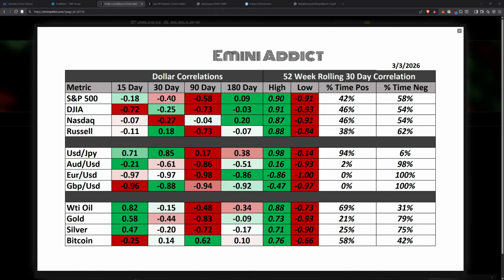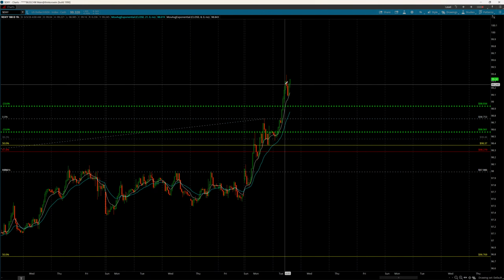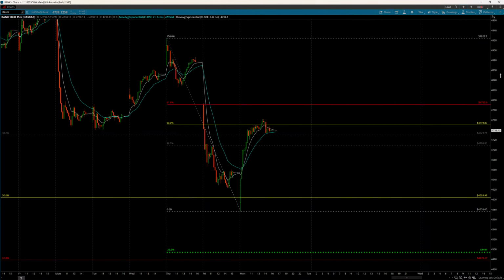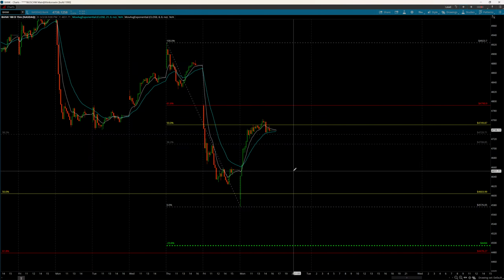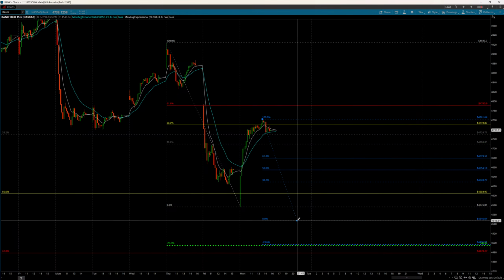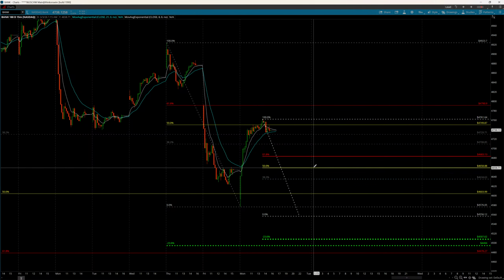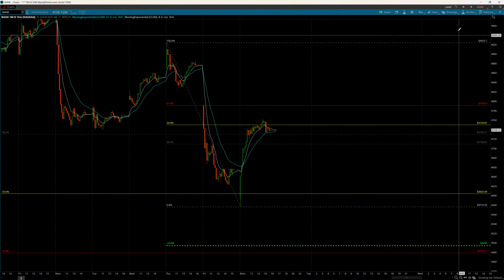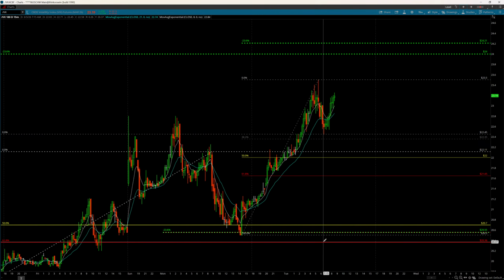Live Morning Prep 03/03/2026